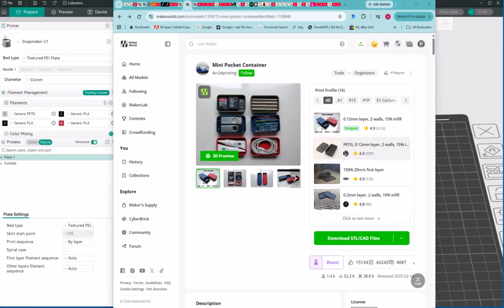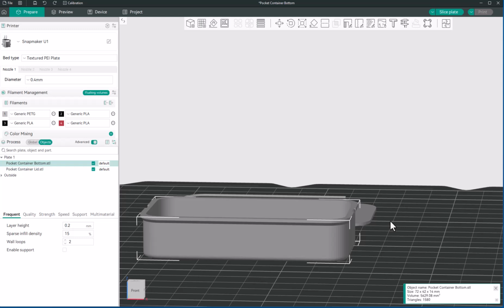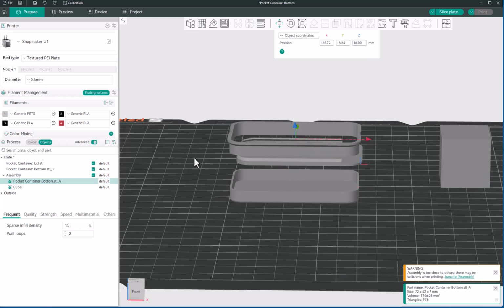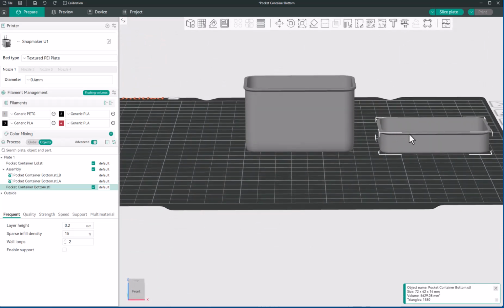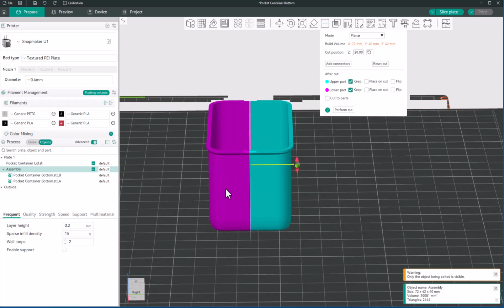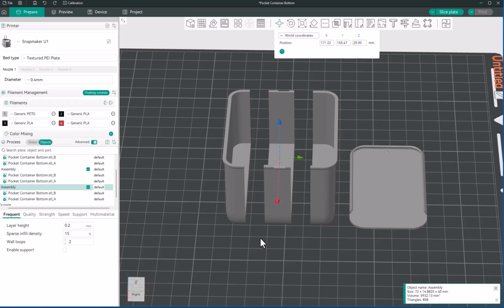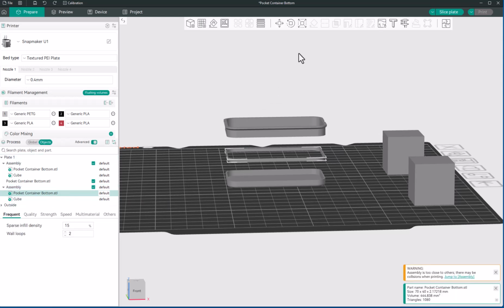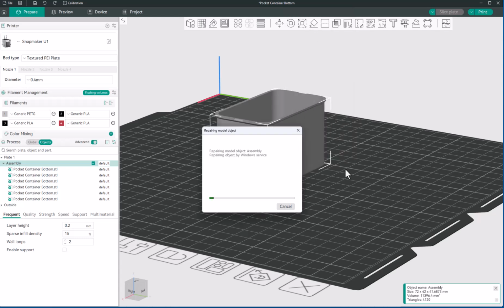Orca Slicer How To ReSize 3d STL Files Cut apart Resize reAssemble ready to 3d print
Learn how to Resize any 3d .StL file. This is the long version video with all the help you would need. I do also have shorter videos with less information.